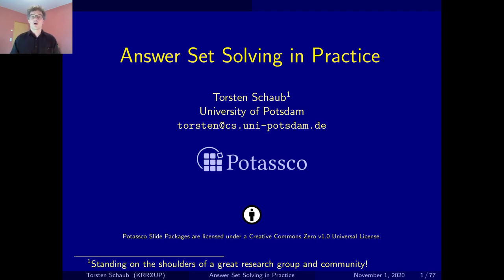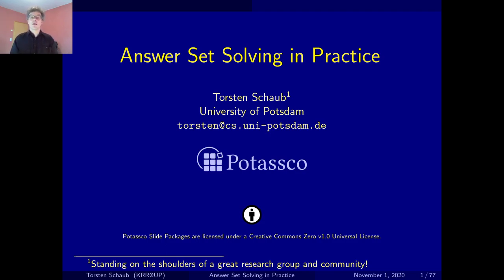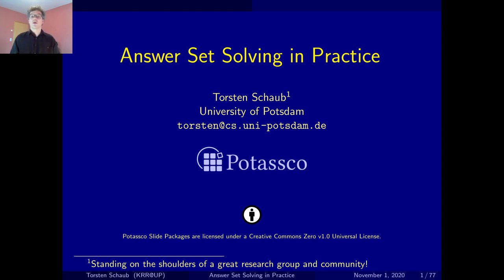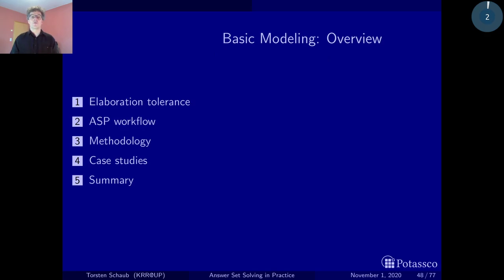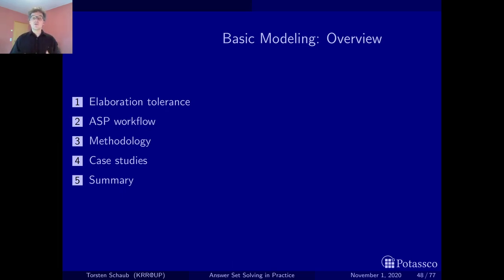Answer set solving in practice, modeling, introduction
This video gives an overview of the course's part on modeling